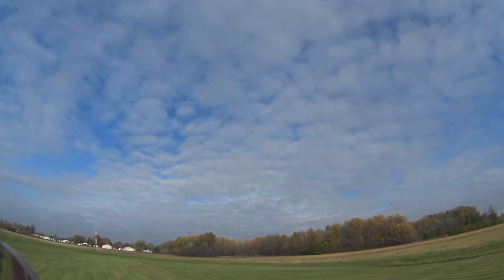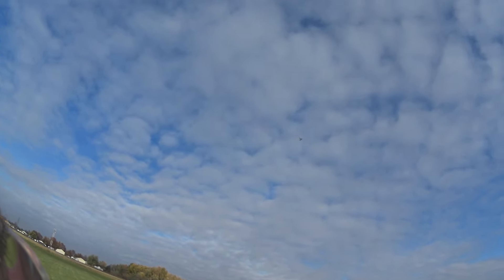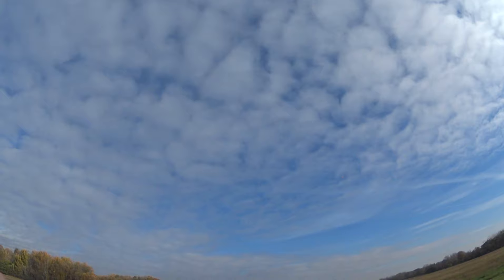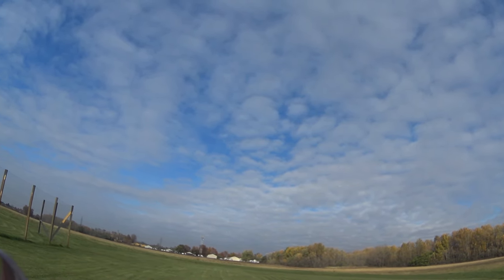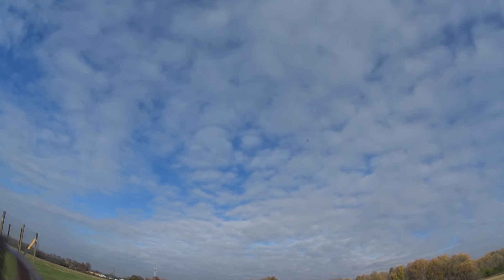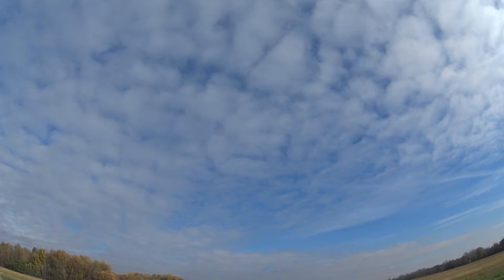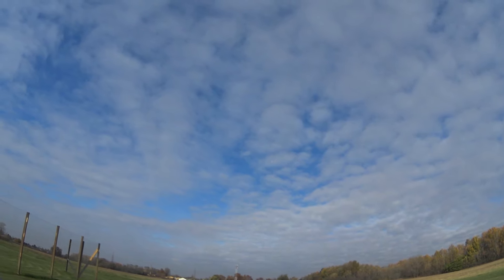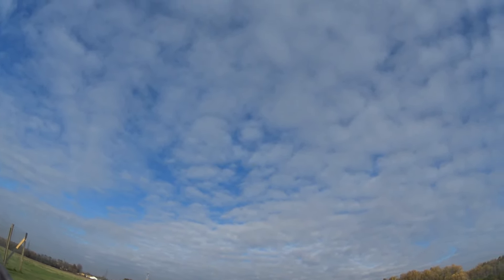Cosmic Wind R/C plane with COX TD 049 engine, maiden flight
This is an early 1960-s 1/2A RC kit called Cosmic Wind, that I purchased on ebay and built as a kit . 3 radio channels include elevator, rudder and throttle control. Beautiful plane, for engines .049-.15. I maiden it in this video with a TD 049...flies very well, but I will swap the TD 049 with a stronger COX TD .09.

It glides with the engine shut down like a glider with endless ghlide time thanks to the large wind surface.

I will post more videos once I have tested it with the COX TD ,09, weather permitting...this is November 1st 2016 in Central Europe so weather may become harsh within short.